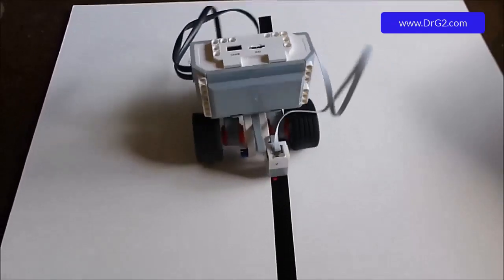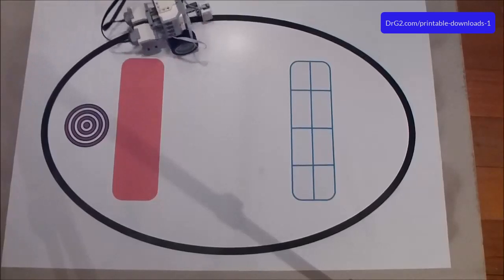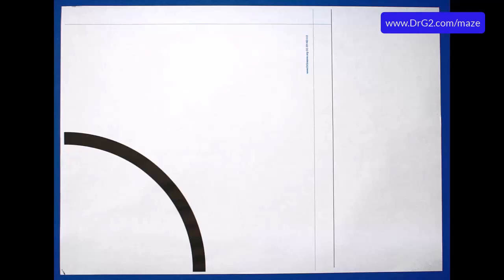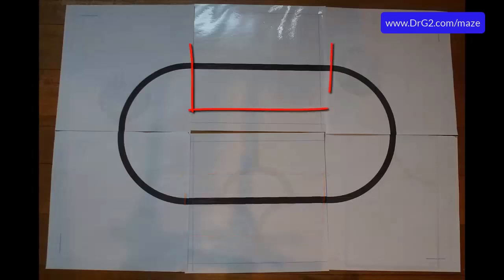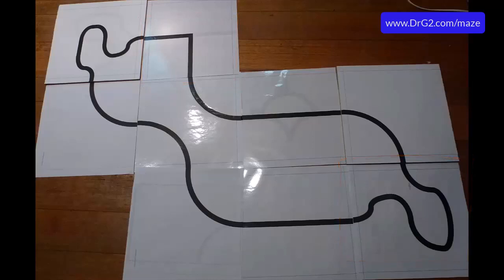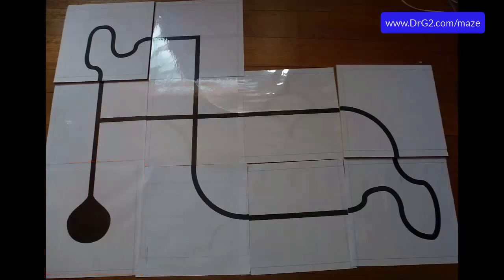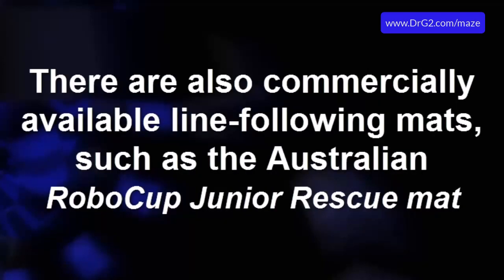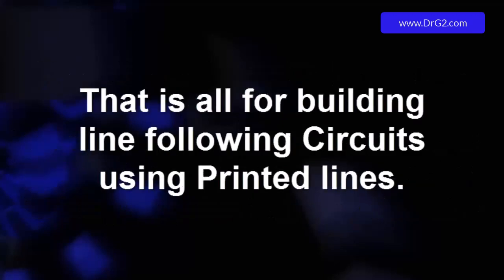44a (C5.3) How to Use Printed Templates to build EV3 and NXT Line Following Circuits and Mazes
This video demonstrates how to make walled and line mazes. It also shows the location of where to obtain free downloadable images that you could use to make your own line mazes.
Playlist Index:
This is Tutorial 44 of a very gentle introduction to building and programming LEGO EV3 MindStorms Robots for "Absolute Beginners", using either LEGO's EV3 Education or EV3 Home sets.
If you are a new user, we recommend you follow these YouTube tutorials one at a time, because each lesson builds on the previous ones.
We assume that you have had no previous robotics experience, and start this fun course from the very beginning by showing you how to use tiny robots so that you can begin coding quickly. Enjoy!
Tutorial 1: Ying Chen summarizes what this fun series of LEGO EV3 tutorial lessons will teach you.
Tutorial 2: How to build your first robot.
Tutorials 3 to 6: Setting up LEGO EV3 software.
Tutorials 7 to 13: Challenge: How to teach your Robot to move, smile and speak to an "Alien".
Tutorials 14 to 16: Building a new 3-wheeled Robot.
Tutorials 17 to 22: Challenge: Sending your Robot "Around the Moon".
Tutorials 23 to 28: Challenge: How to "Clean a Floor" with your Robot.
Tutorial 29: "Tug of War" Challenge.
Tutorials 30 to 33: Building your third Robot "YayaBot".
Tutorials 34 to 37: Challenge: Robot SUMO.
Tutorials 38 to 45: Challenge: Following a line, Solving Mazes.
Tutorials 46 to 47: Challenge: Clearing a Swimming Pool.
Versions of these YouTube Tutorial LEGO EV3 lessons are also available as an updated 19-page printable pdf document at:
If you are an experienced EV3 user, you can see the individual EV3 tutorials in order at:
Have Fun!
Ying Chen, Yaya Lu and Graeme.